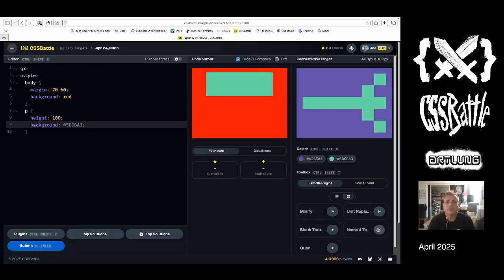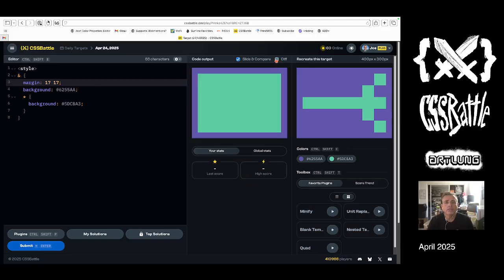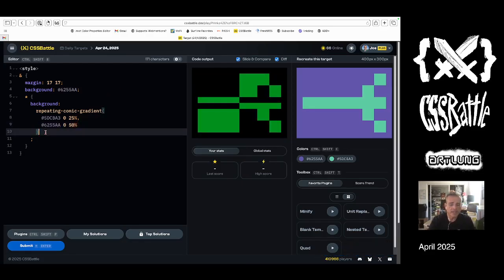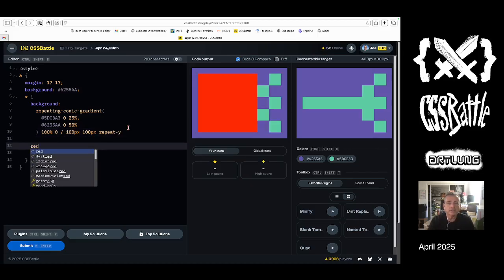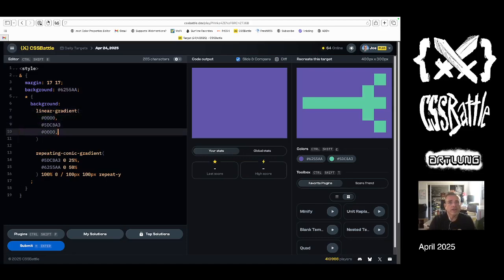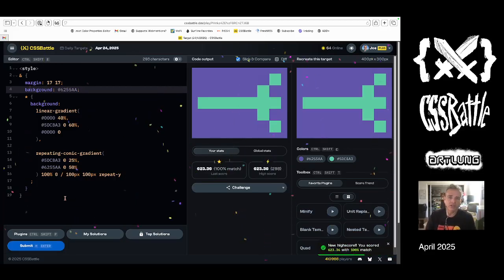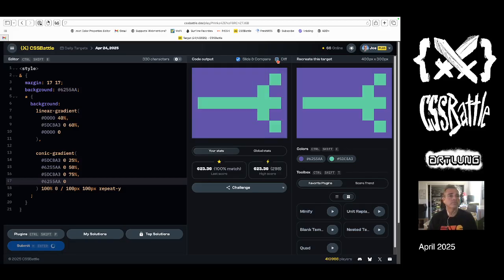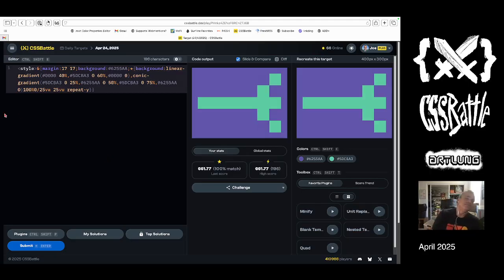CSSBattle for APRIL 24 (2025)